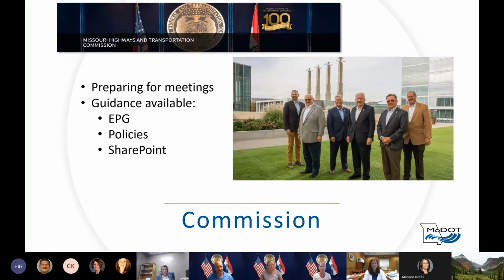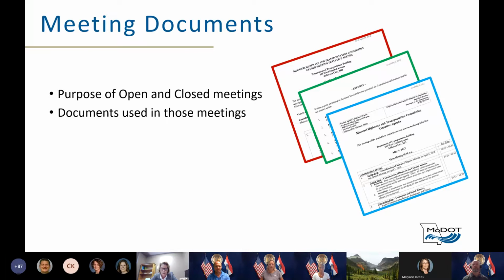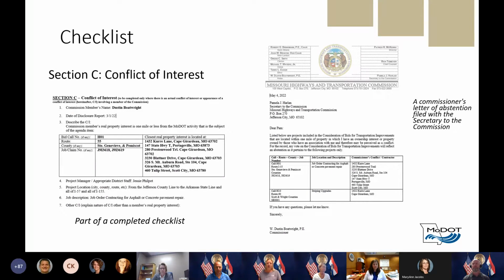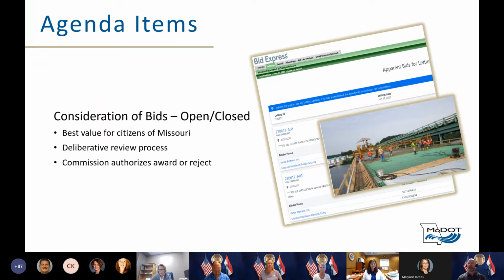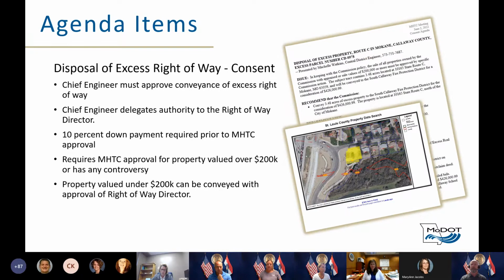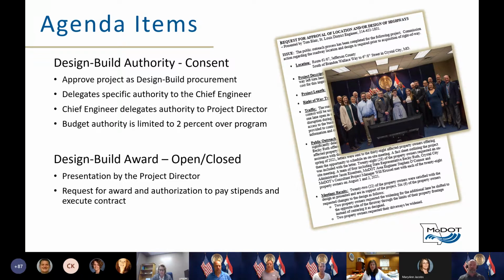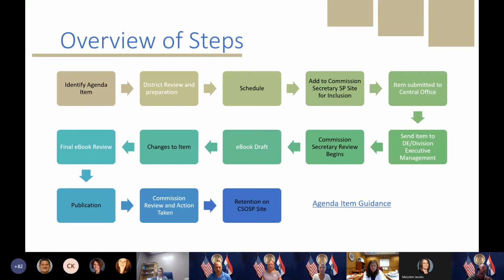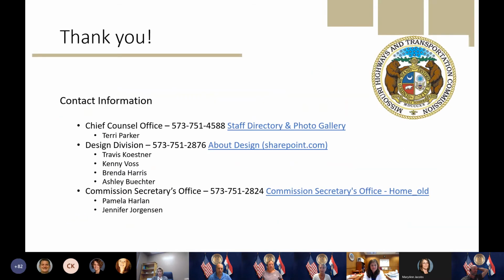Program Delivery Training Missouri Highways & Transportation Commission MHTC Agenda Items 20220714